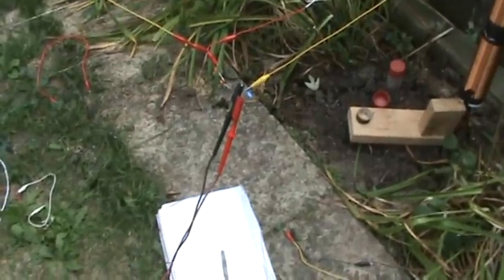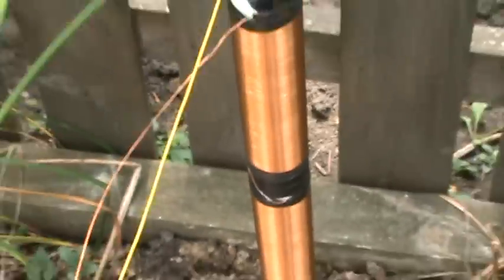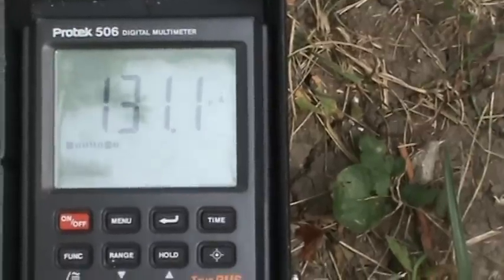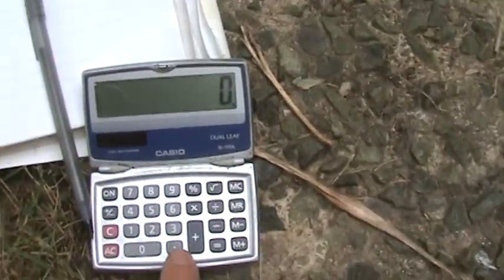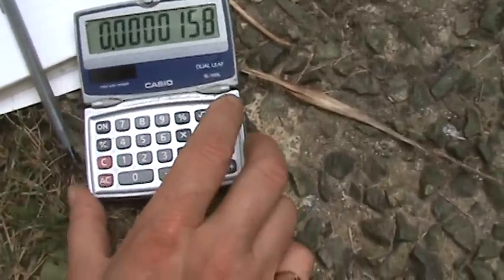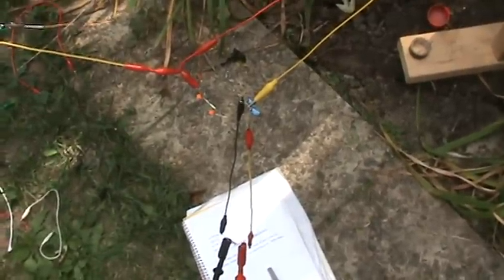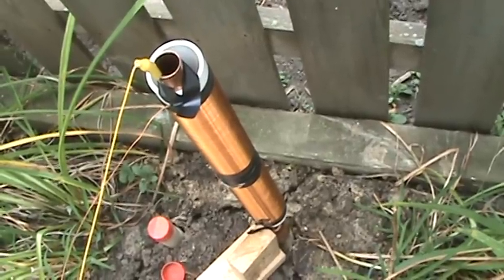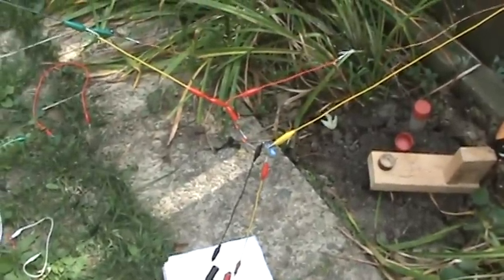FREE ENERGY FROM AIR CIRCUIT PART 21/24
Power readings 16 micro Watt.